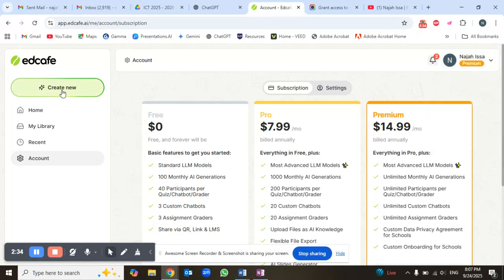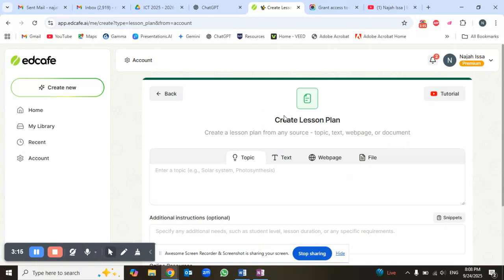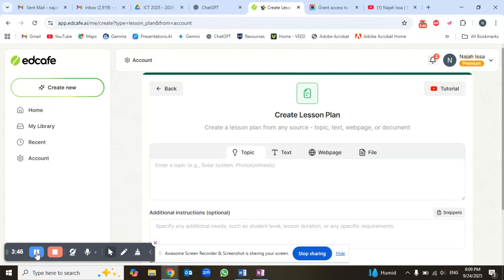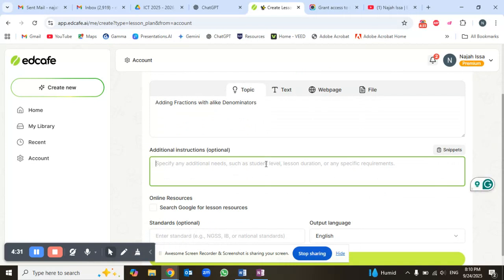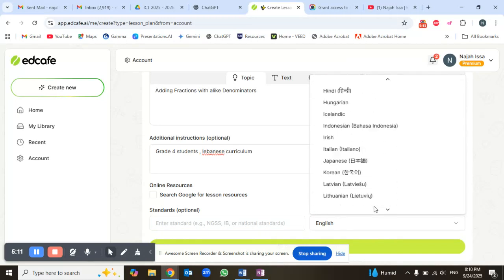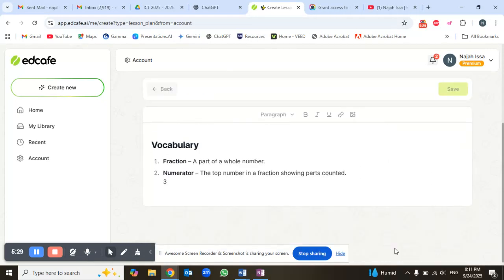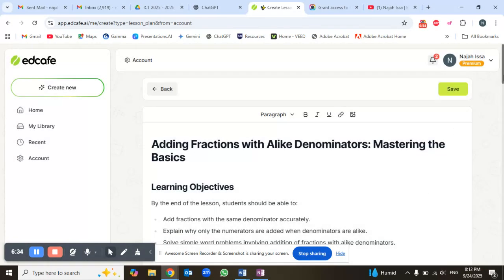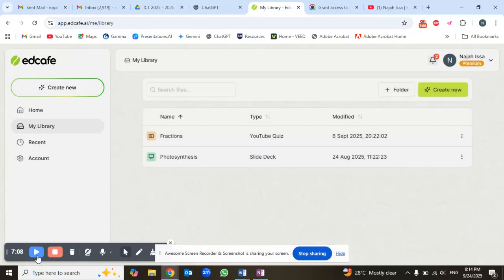"Edcafe Breakdown: Lesson Planning Made Simple"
In this tutorial, we’ve just discovered how to create a complete lesson plan in less than a minute ⏱️—while saving time for everything else that matters in your teaching day.

✅ Step-by-step breakdown for quick lesson planning
✅ Practical tips to stay organized and focused
✅ A simple method that works for any subject or grade

If you’ve ever felt overwhelmed by planning, this video will show you how to keep it short, smart, and effective.